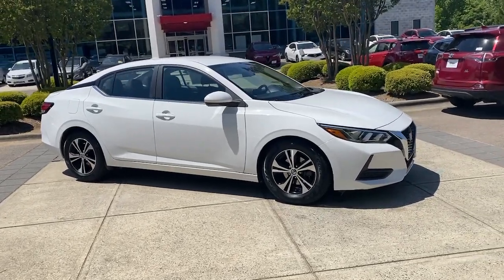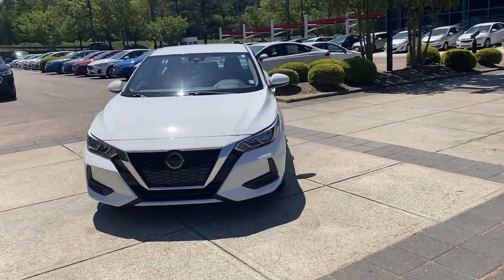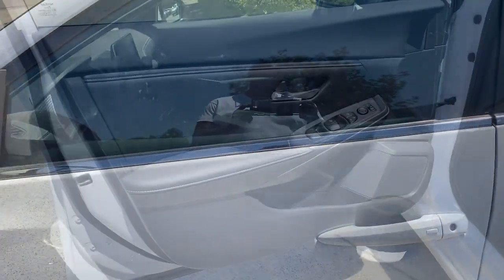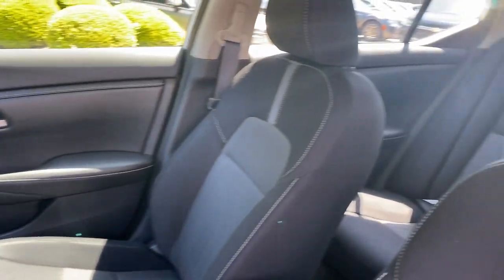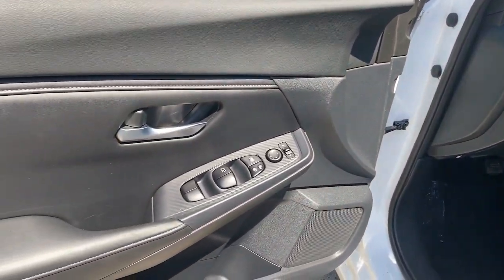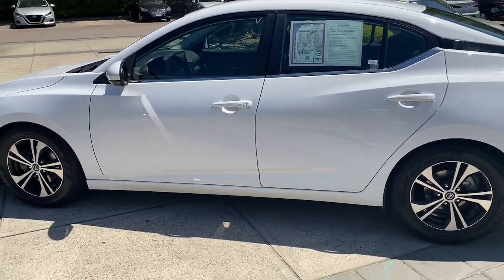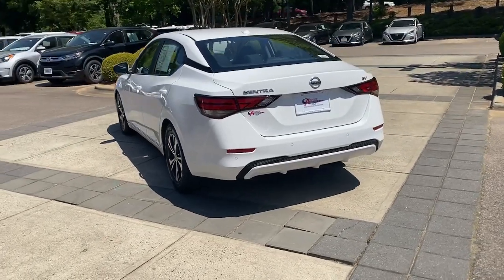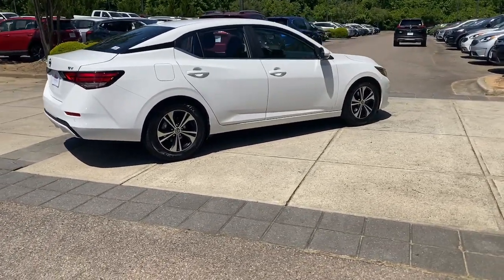2020 Nissan Sentra Raleigh, Durham, Apex, Holly Springs, Wake Forest, NC G46576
Fresh Powder Used 2020 Nissan Sentra SV available in Raleigh, North Carolina at Auction Direct USA Raleigh. Servicing the Durham, Apex, Holly Springs, Wake Forest, NC area.

New Tires Apple Carplay & Android Auto Blind Spot Warning Fully automatic headlights Rear Parking Sensors Remote keyless entry Steering wheel mounted audio controls. 1-Owner Clean CARFAX. 29/39 City/Highway MPG --- ALL of our vehicles at Auction Direct come with a 30 day/1000 Mile Limited Powertrain Warranty and a 5 day/500 Mile Return/Replace Policy - never as-is like the competition. Well go that extra mile to offer you competitive financing options and greater peace of mind with an extended warranty. If youre not happy were not happy!Auction Direct USA is proud to present you with another Best-In-Market Priced Pre-Owned Vehicle. This 2020 Nissan Sentra SV. It is equipped with the following: Blind Spot Warning Fully automatic headlights Rear Parking Sensors Remote keyless entry Steering wheel mounted audio controls 16 Alloy Wheels 4-Wheel Disc Brakes 6 Speakers 6-Speaker Audio System ABS brakes Air Conditioning Alloy wheels AM/FM radio: SiriusXM Auto High-beam Headlights Automatic temperature control Brake assist Bumpers: body-color Carpeted Floor Mats w/Trunk Mat Delay-off headlights Driver door bin Driver vanity mirror Dual front impact airbags Dual front side impact airbags Electronic Stability Control Four wheel independent suspension Front anti-roll bar Front Bucket Seats Front Center Armrest Front dual zone A/C Front reading lights Heated door mirrors Illuminated entry Knee airbag Low tire pressure warning NissanConnect featuring Apple CarPlay and Android Auto Occupant sensing airbag Outside temperature display Overhead airbag Overhead console Panic alarm Passenger door bin Passenger vanity mirror Power door mirrors Power steering Power windows Radio data system Radio: AM/FM w/RDS/MP3/Aux-In Rear anti-roll bar Rear seat center armrest Rear side impact airbag Rear window defroster Security system Speed control Speed-sensing steering Split folding rear seat Tachometer Telescoping steering wheel Tilt steering wheel Traction control Trip computer Turn signal indicator mirrors Upgraded Cloth Seat Trim and Variably intermittent wipers.Awards:* JD Power Automotive Performance Execution and Layout (APEAL) Study